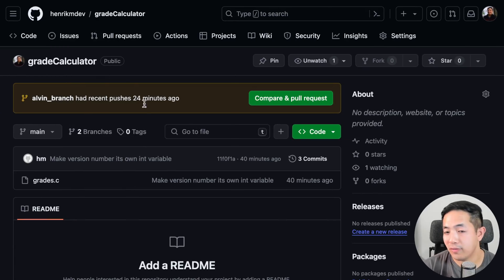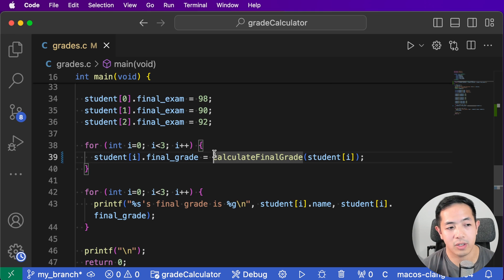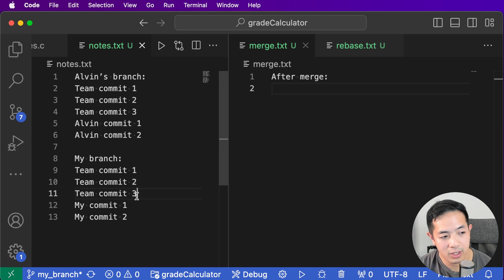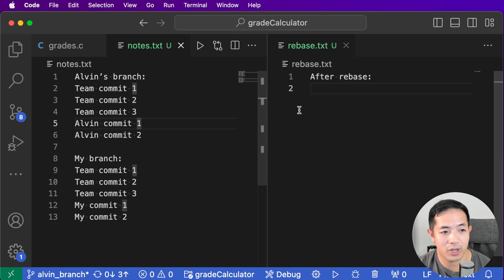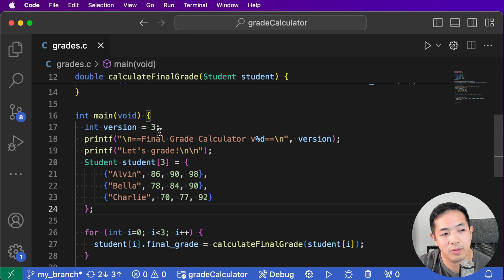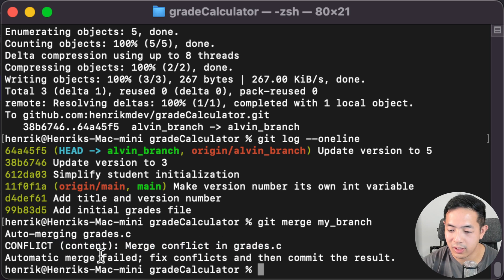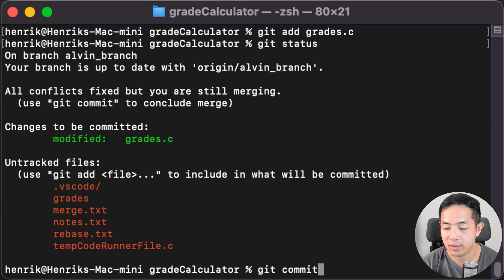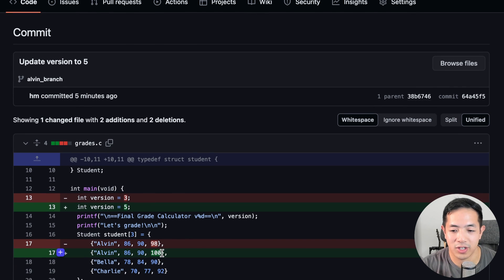How To Merge Git Branches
New to Git?

One of the most powerful things about Git is that you're able to collaborate with other people on the same code base. However, there are instances where my teammates are doing some great development, and my supervisor asks me to bring their changes into my branch. This gets complicated because my branch was based off of the main branch, which doesn't have their changes. So, I have to merge their branch into my branch.

In this video, I'll be discussing two main ways to do this: using git merge or git rebase. These are the two methods I've used in my companies, and I'll share which one I prefer. I'll also go through an example of how to perform these kinds of merges.

Additionally, I'll talk about merge conflicts, which you'll inevitably encounter when merging different branches together. This happens when changes touch the same lines of code, and Git doesn't know how to resolve it, so you have to do it manually.

In this video, you'll learn:
✅ Git merge
✅ Git rebase
✅ Merge conflicts

👨‍💻 Have Questions?

-Henrik